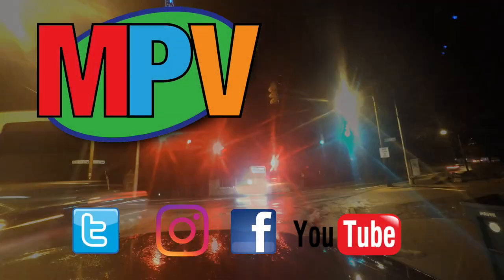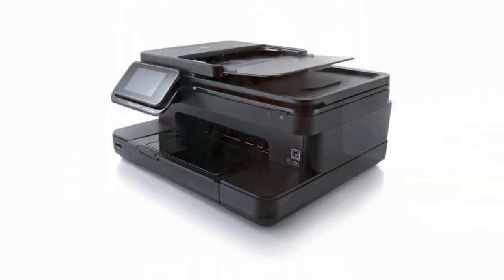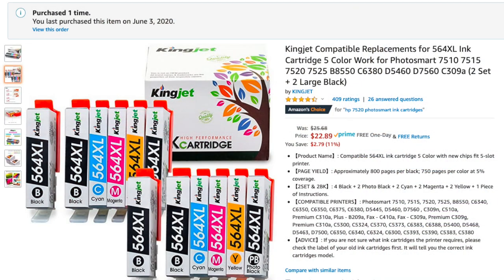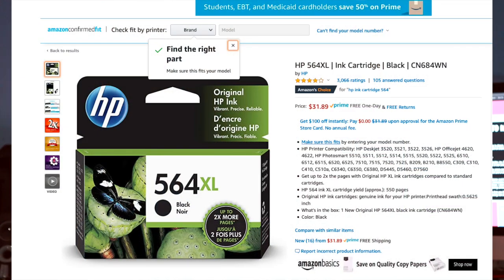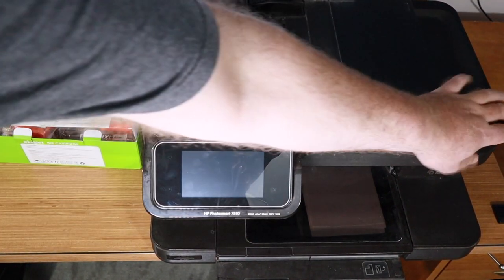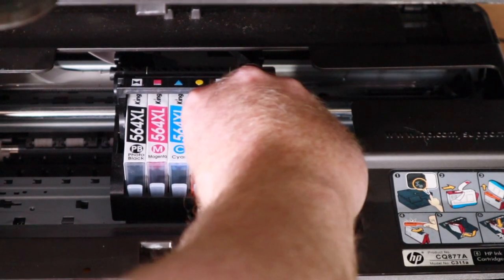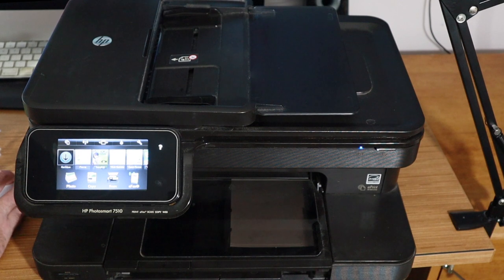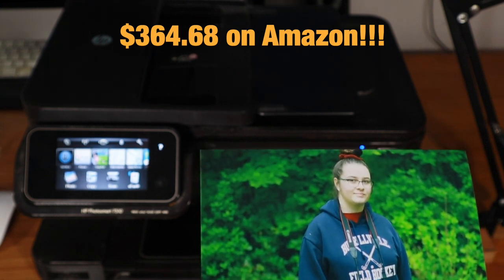Unboxing - Kingjet INKcartridge 564XL for HP Photosmart 7150 Printer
I needed to replace the ink cartridges on my HP Photosmart 7150 printer.  After checking on Amazon, it would have cost me $338 to replace the 5 cartridges.  I found these replacement cartridges made by Kingjet for $22!!!  Click on this link to see if they may fit your printer